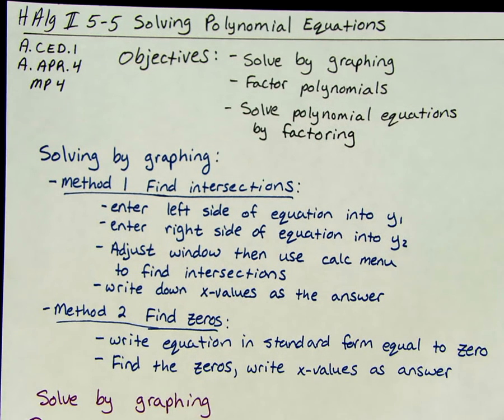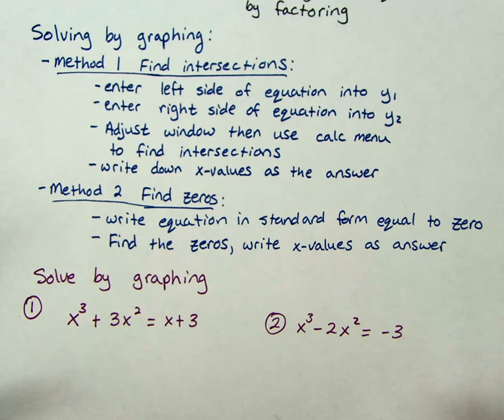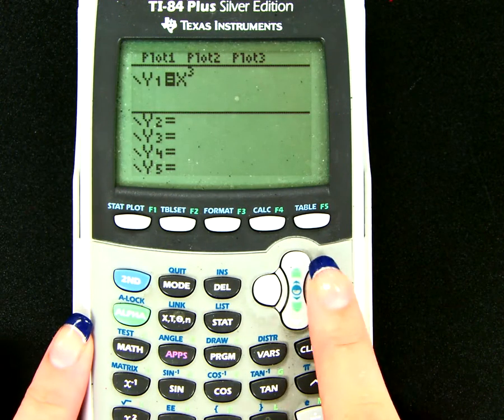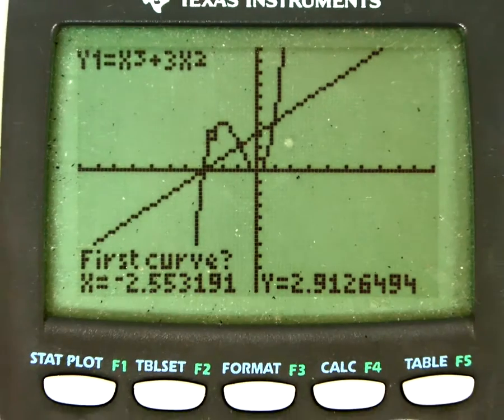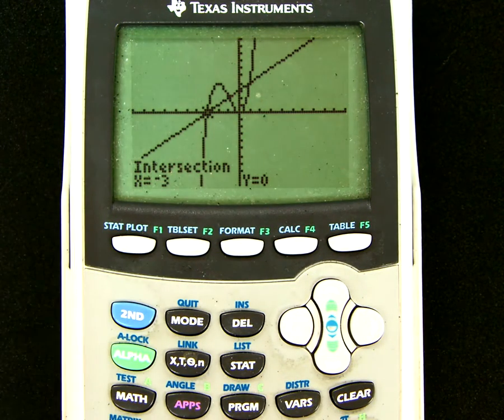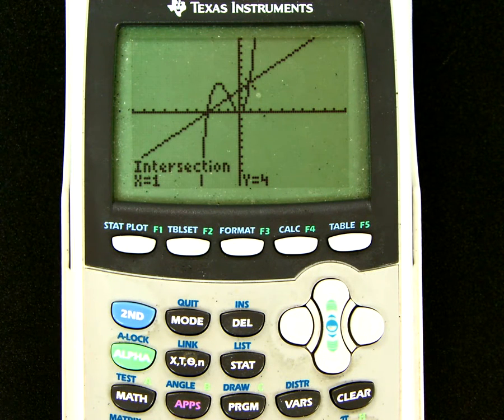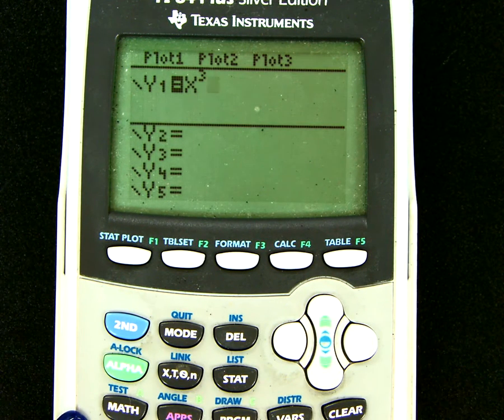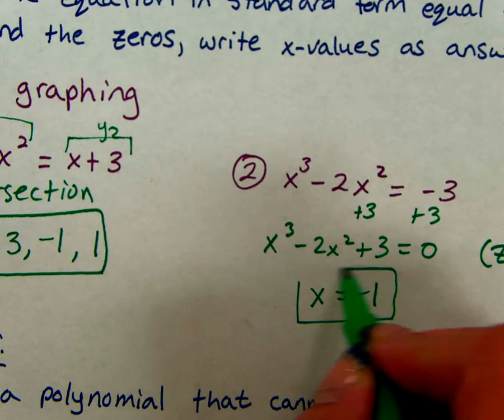Algebra II Ch5-5 Part A - Solve Polynomials By Graphing